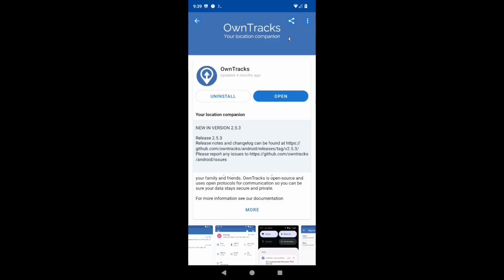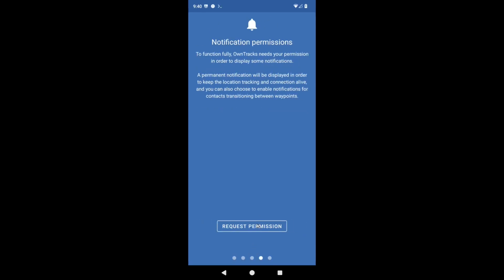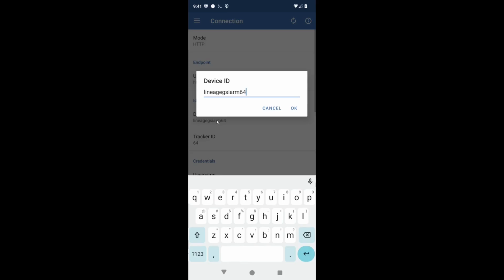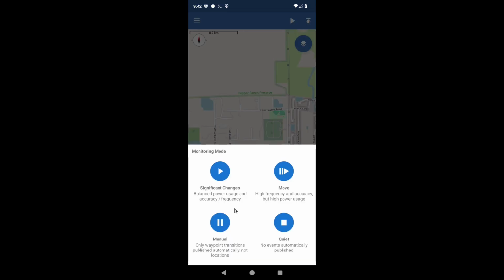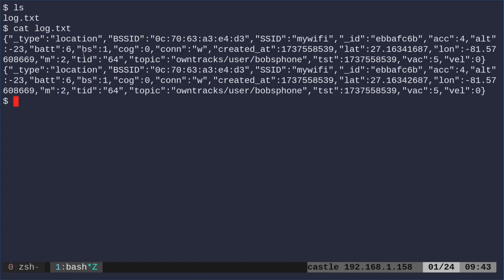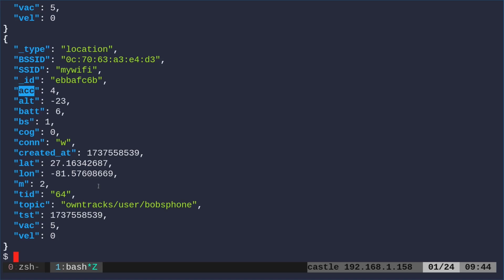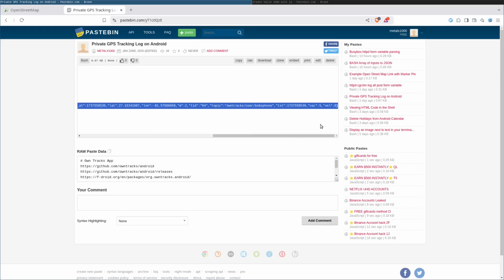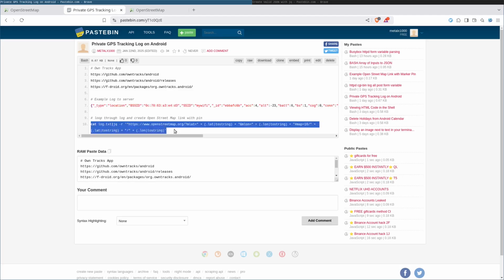Share Your GPS Location Privately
-- Notes --